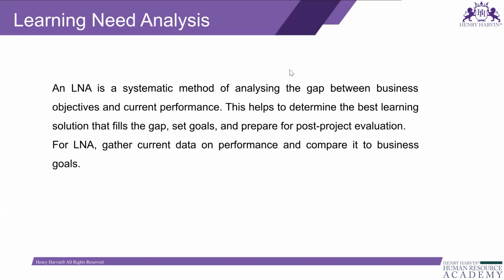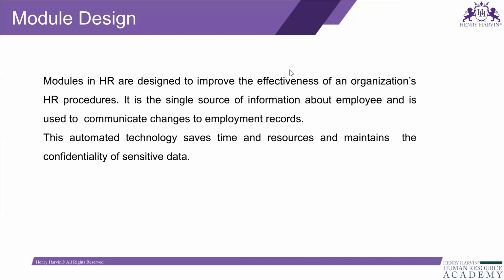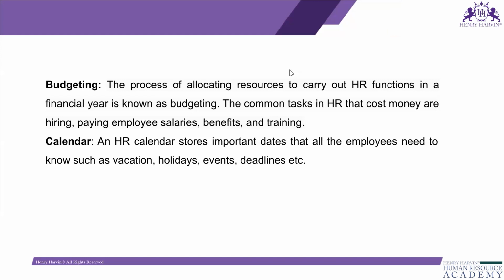Learning Need Analysis | Module Design HR generalist | Human Resource Management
A Learning Needs Analysis (LNA) is a systematic process used by HR generalists to identify gaps between the current and desired skills and knowledge of employees within an organization. The process involves assessing the learning needs of individuals, teams, or the entire organization in order to develop targeted training and development programs.

Our Courses

If you want to learn more, we have created a playlist to help you.